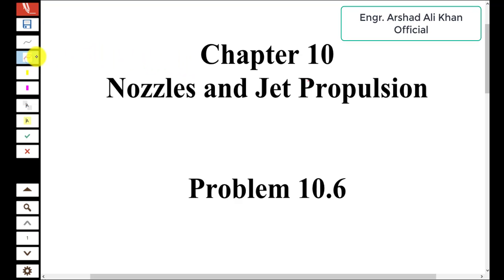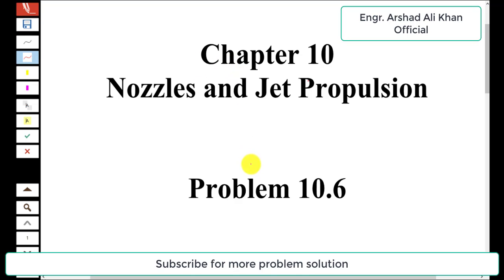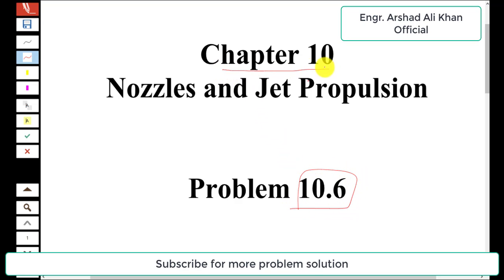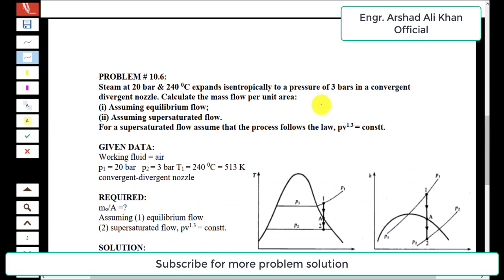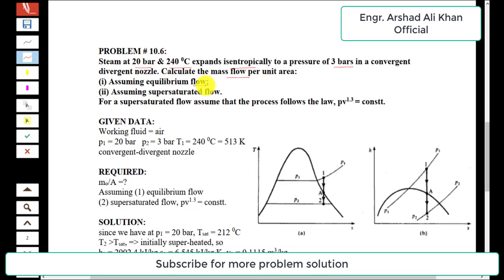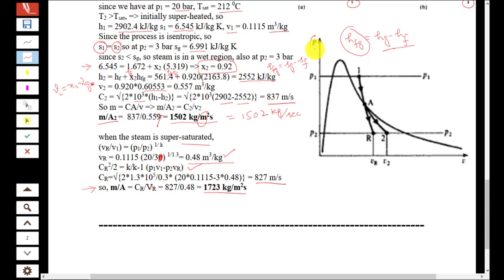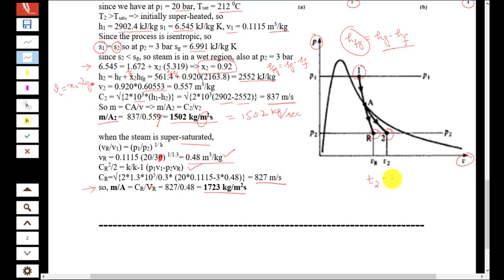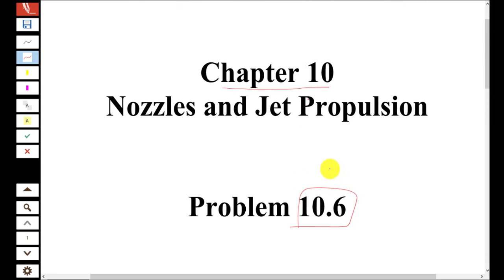PROBLEM # 10.6: Calculating the steam mass flowrate per unit area for a convergent divergent nozzle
PROBLEM # 10.6:
Steam at 20 bar & 240 0C expands isentropically to a pressure of 3 bars in a convergent divergent nozzle. Calculate the mass flow per unit area:
(i) Assuming equilibrium flow;
(ii) Assuming supersaturated flow.
For a supersaturated flow assume that the process follows the law, pv1.3 = constt.